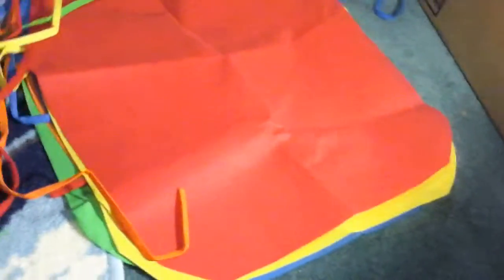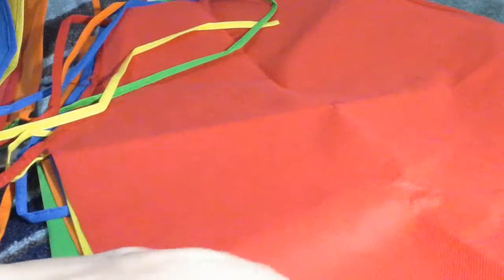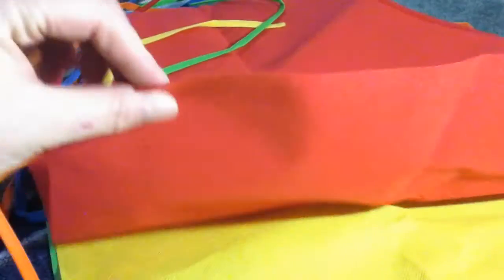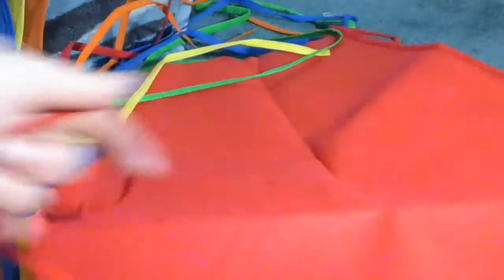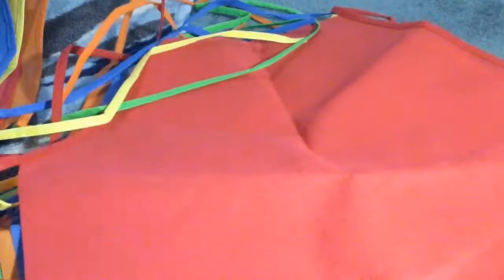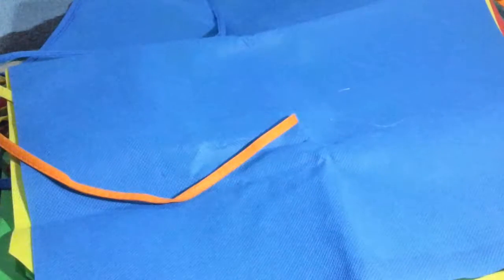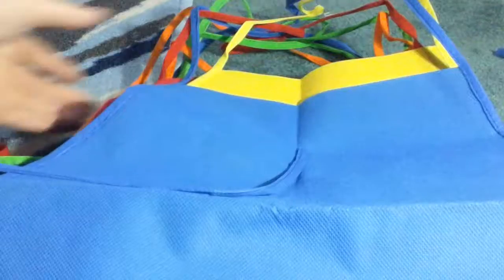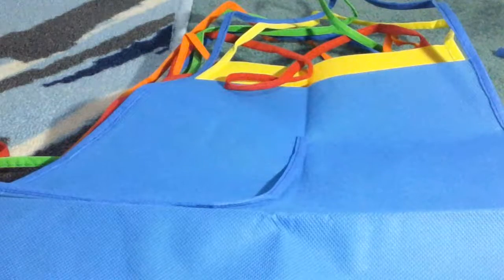Wuudi Artist 's Painting Apron For Kids 10 pcs Assorted ColorOffered by TechSmile-US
These Wuudi Artist 's Painting Apron For Kids are perfect for so many things. They work great for arts and crafts to help prevent your child from getting anything on their nice clothing. These would be great for a teacher to use for her students during painting or activities that they would be getting their hands messy this way they do not mess up their good school clothing. I like that you get 10 of these in a set that way I have plenty to have around since we do a lot of arts and crafts. These seem well made of good quality material that you can get a or two to three uses out of depending on what type of stuff you get on them during use. They can just be tossed away after use too so that is good as well. I like the bright and vibrant colors that these come in too they look really nice and these have long ties on the so they can easily tie around any size child easily. These also have really nice length and cover you child's clothing a good amount providing great protection and coverage. All around I really enjoy having these they work well for me and my needs. They have not caused me any problems or issues and work as interned. These are exactly what I was expecting and they are accurately described in the provided description and photos.